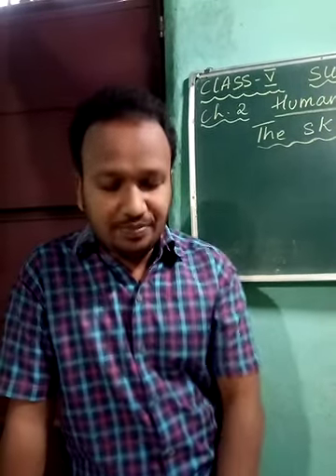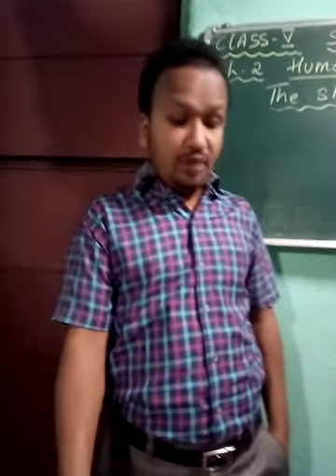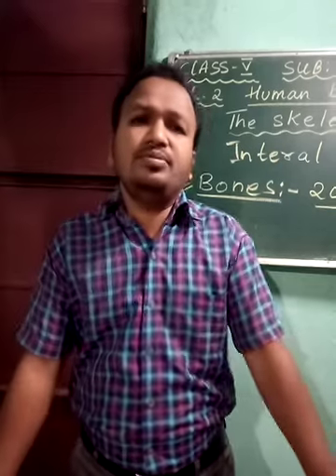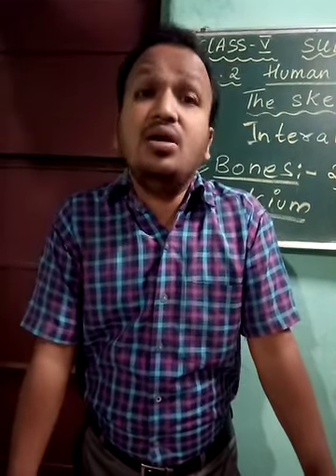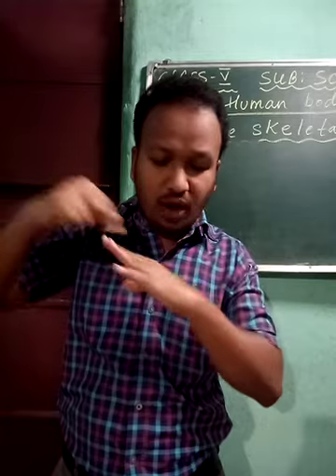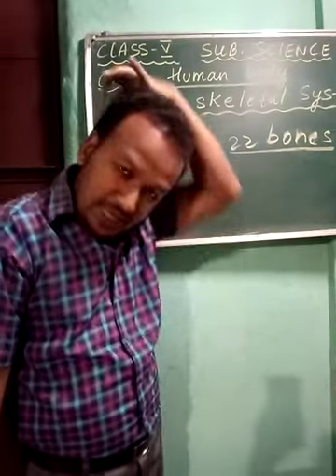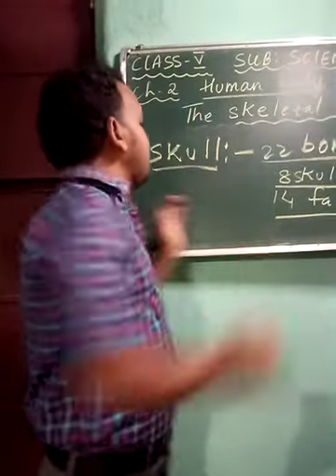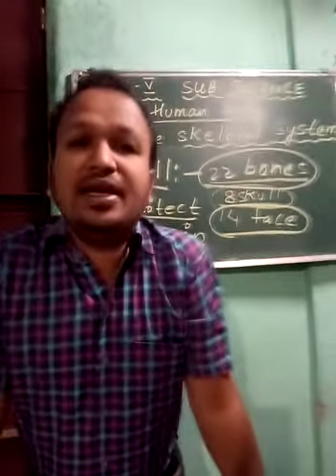Class v science chapter two part one...